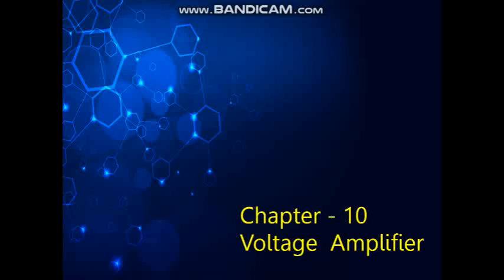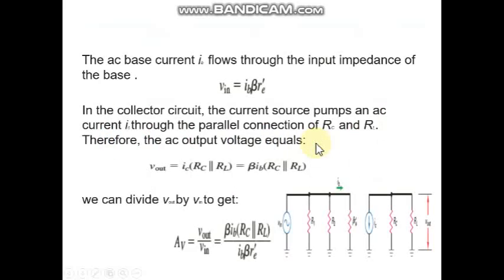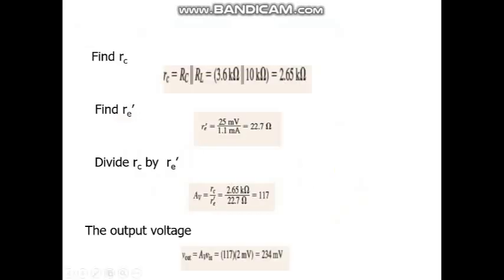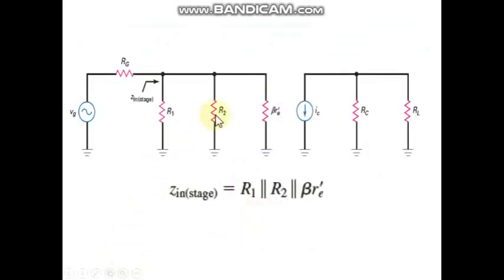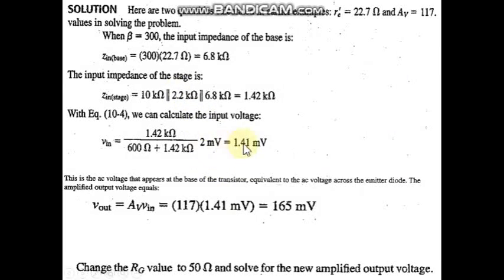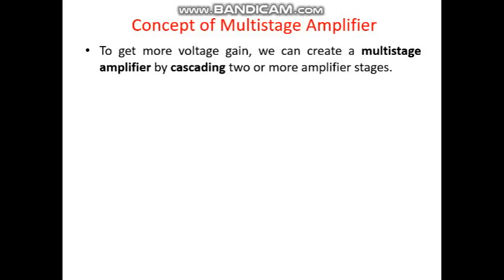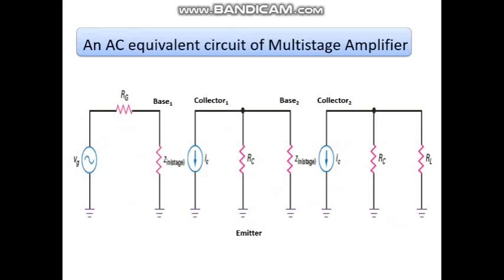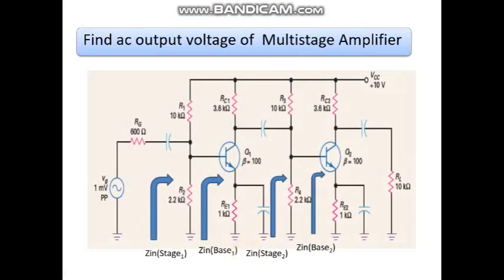Chapter 10 (part-1/2)